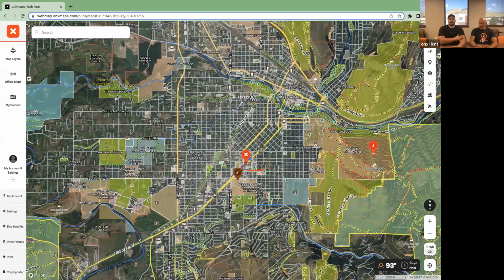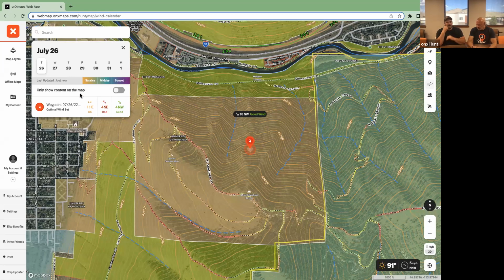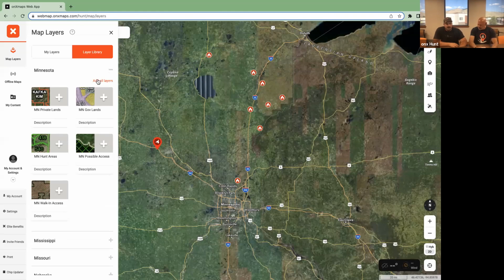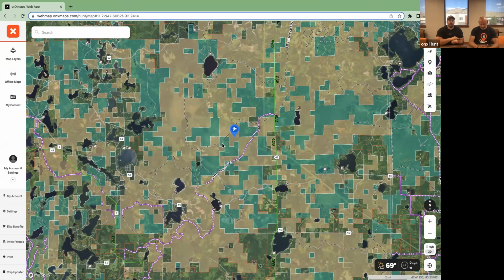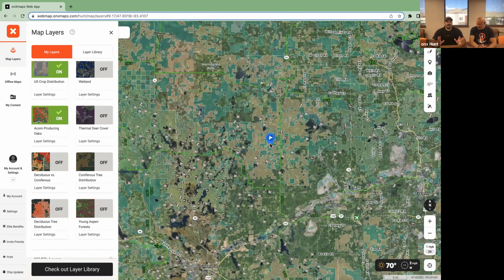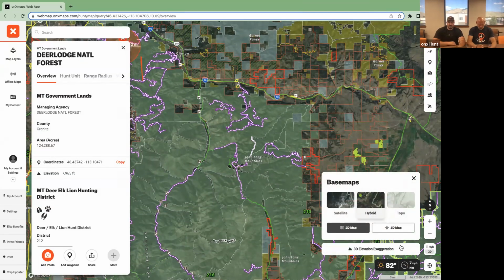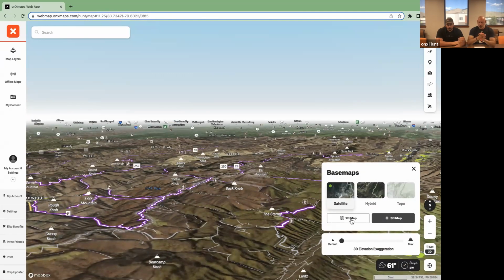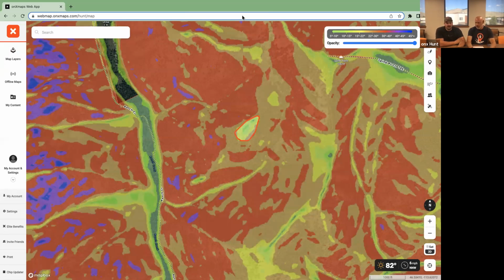New Features to the Hunt App- onX Hunt Masterclass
Join the onX Hunt crew for in depth tutorial on some awesome new features we have added to the Hunt App to help you be more successful!